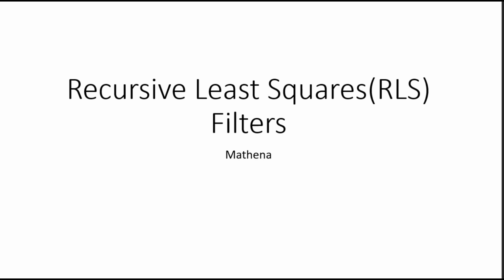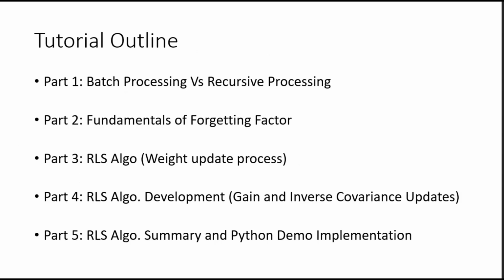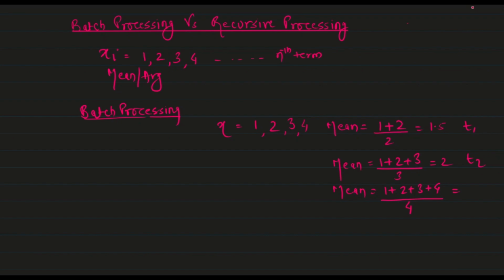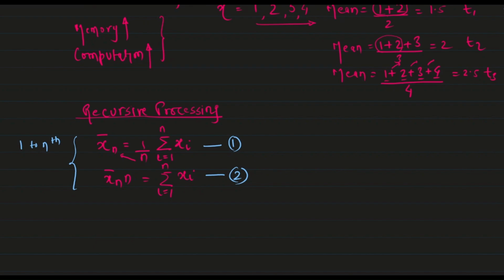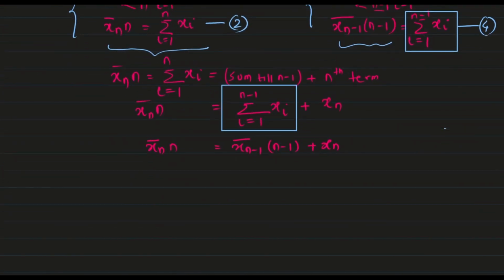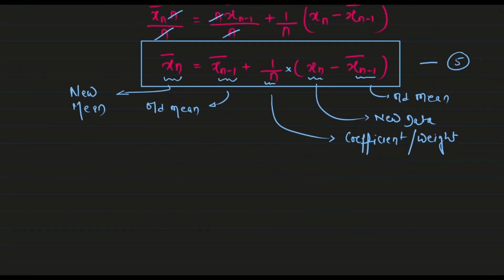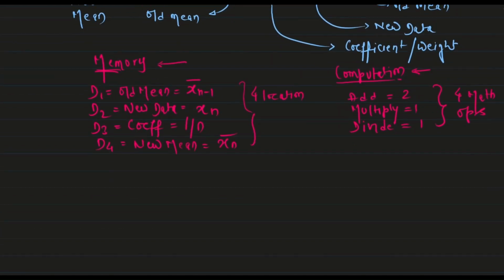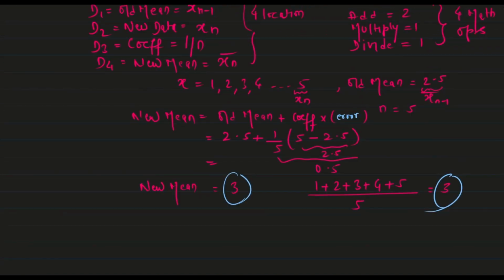Part1/5 Mastering RLS Filters: From Static to Dynamic – Batch vs. Recursive Processing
RLS Tutorial Series: Mastering Adaptive Filtering with Recursive Least Squares
Welcome to the RLS Tutorial Series, where we unravel the powerful Recursive Least Squares (RLS) algorithm and explore its potential in adaptive filtering and real-time signal processing. Whether you're new to adaptive filters or looking to deepen your understanding of RLS, this series is designed to guide you from foundational concepts to advanced practical applications. Each part of this tutorial will build on the previous, providing a comprehensive and engaging journey into the world of RLS.

Part 1: "From Static to Dynamic – Batch vs. Recursive Processing"
Our journey begins by addressing a fundamental question: Why is recursive processing a game-changer compared to traditional batch methods? In this part, we explore the difference between batch processing, which looks at the entire dataset at once, and recursive processing, which updates solutions in real-time as new data arrives.

You'll discover how batch processing, though effective, becomes inefficient in dynamic environments where data is constantly changing. In contrast, recursive methods like RLS adjust the filter's parameters on the fly, making them ideal for applications like financial forecasting, radar tracking, and noise cancellation. This introduction will set the stage for understanding why real-time adaptability is crucial in modern signal processing.